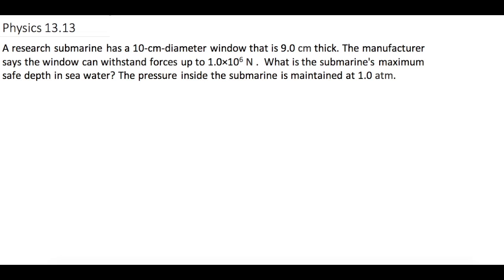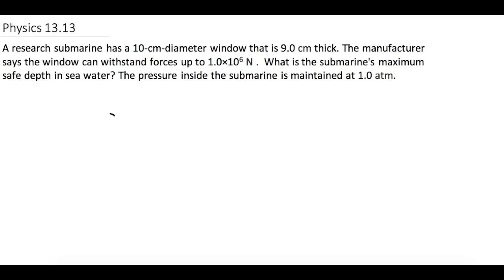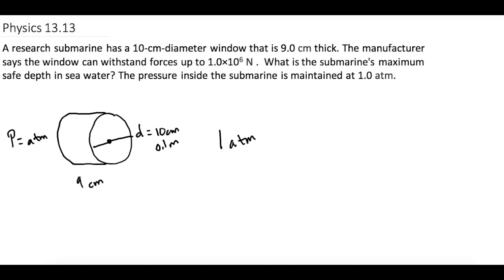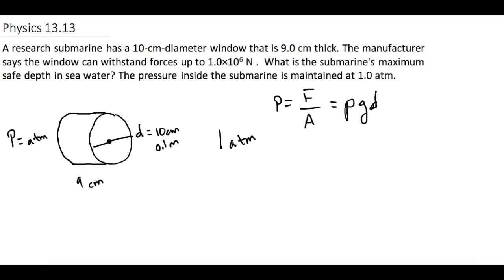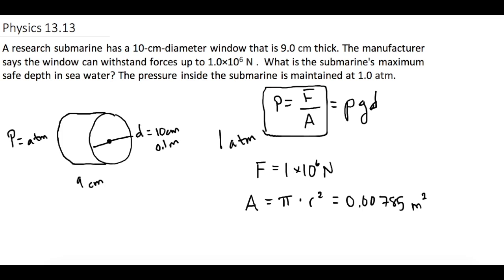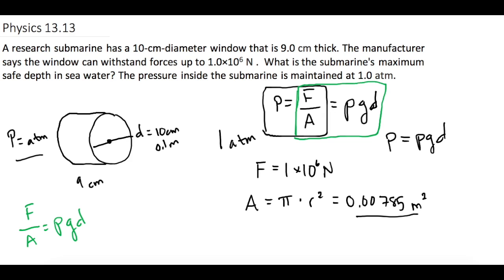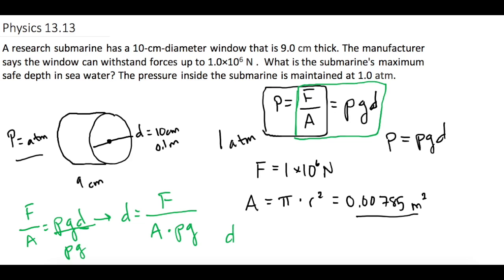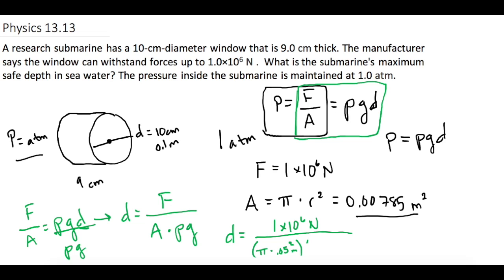Mastering Physics Solution, "A research submarine has a 10-cm-diameter window that is 9.0 cm thick.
Mastering Physics Video Solution, "A research submarine has a 10-cm-diameter window that is 9.0 cm thick. The manufacturer says the window can withstand forces up to 1.0×106 N .  What is the submarine's maximum safe depth in sea water? The pressure inside the submarine is maintained at 1.0 atm."

In this problem we cover how to calculate the maximum safe depth of the sub by calculating the distance required to achieve the given pressure for the sub window.